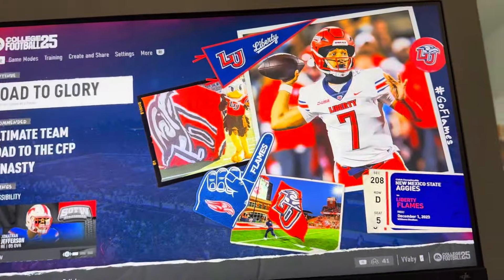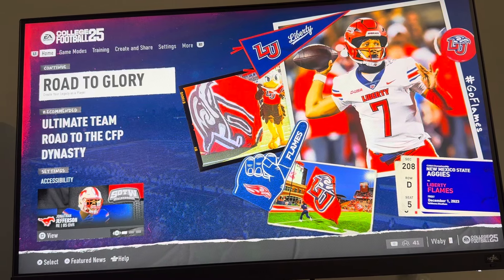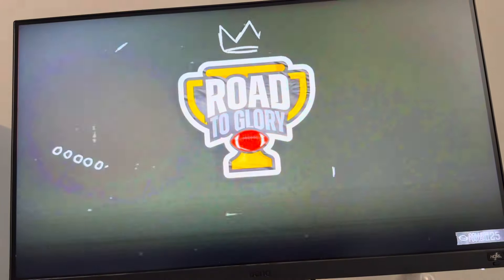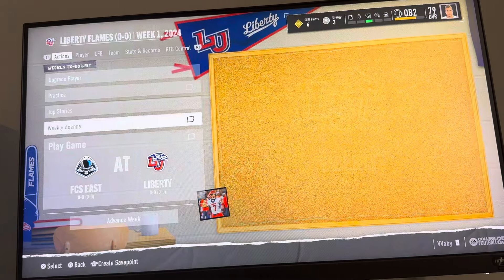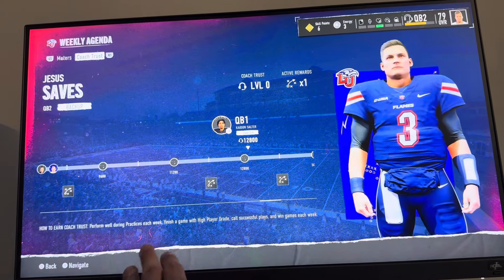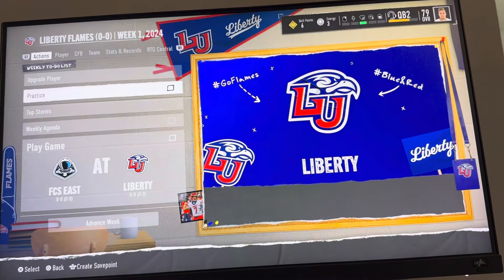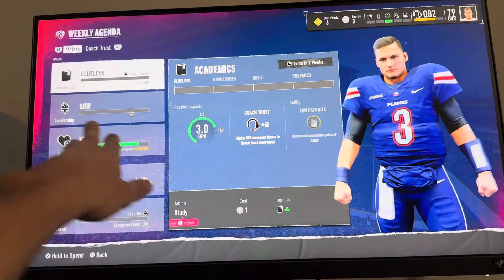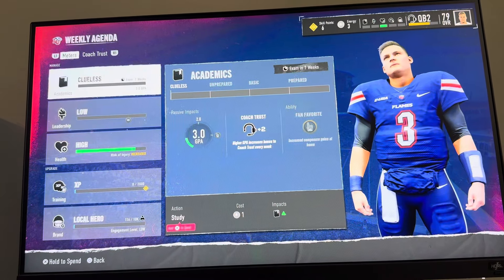College Football 25: How to Earn Coach Trust in Road to Glory Tutorial! (PS5 & Xbox)